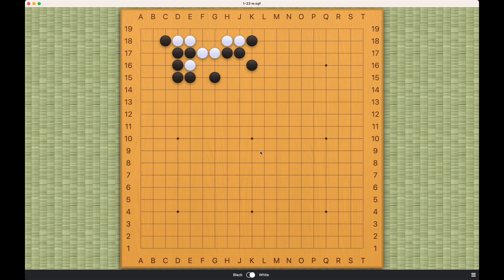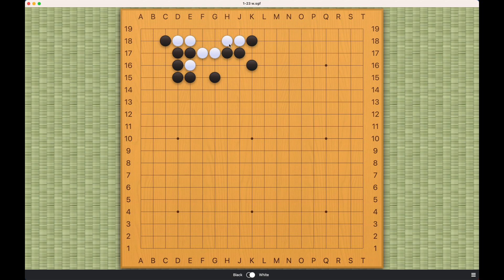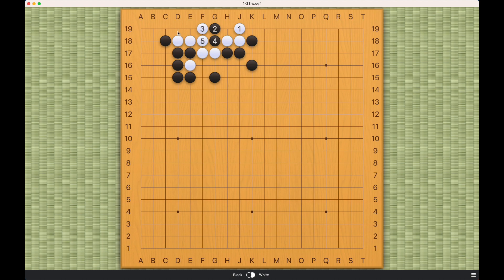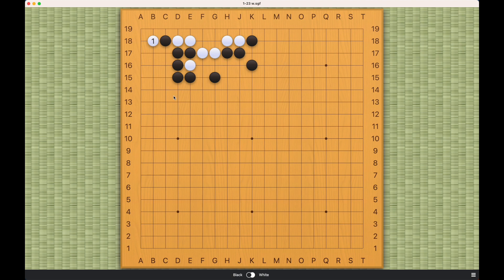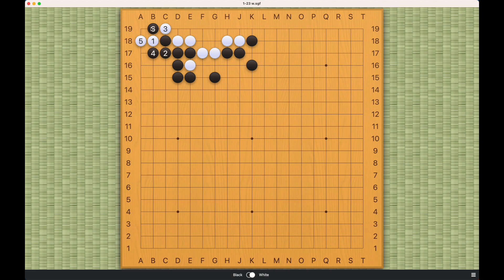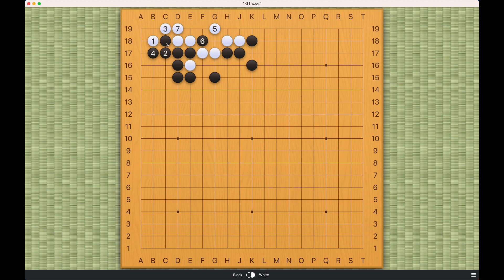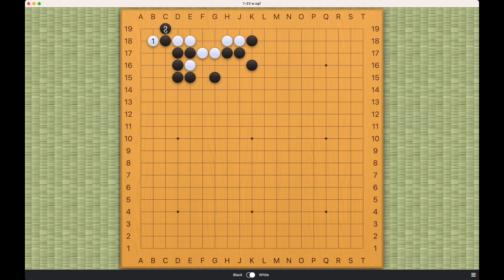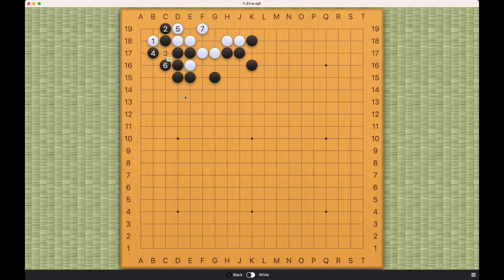Gokyo Shumyo - Problem 1-23 (White to Play)